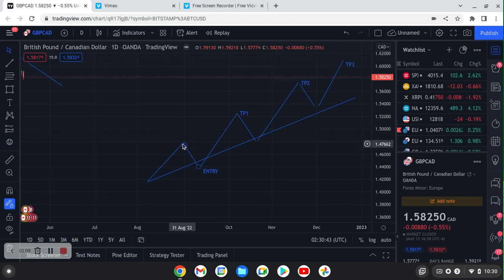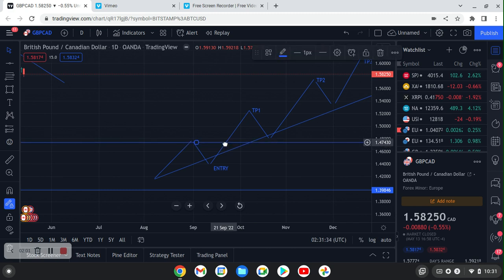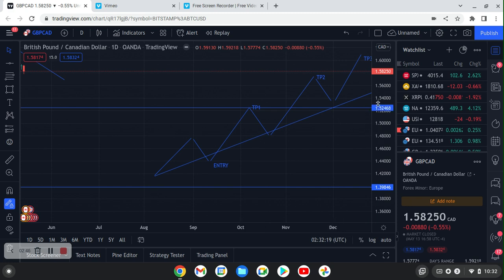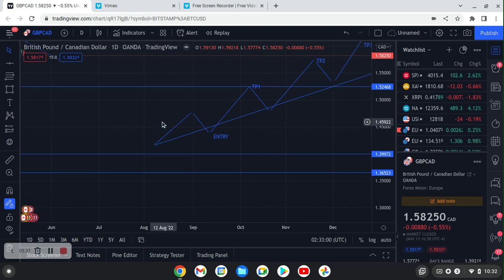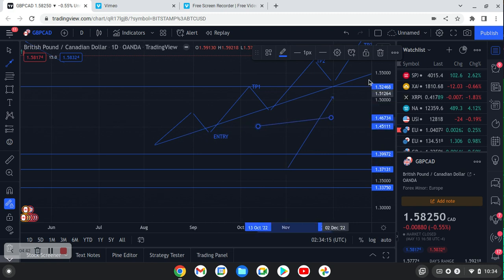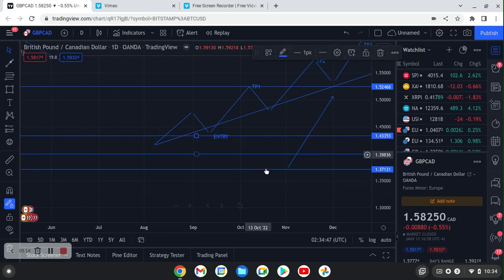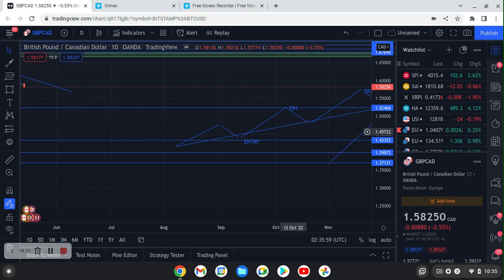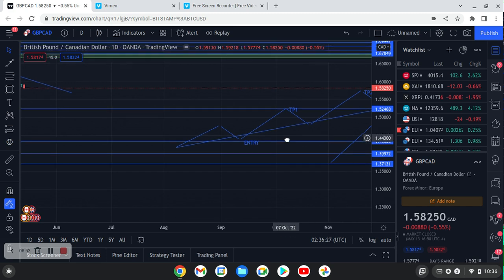Forex Retracement Trading Strategy 2025 | Best Forex Trading Strategies 2025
Welcome to Giraffe Markets Trading! 🌟 Your ultimate resource for forex trading, where we connect you with regulated and licensed brokers offering a fantastic 50% tradable bonus—no strings attached! Our mission is to help you navigate the forex market with confidence and success.

We focus on brokers that guarantee no slippage, no fake candles, and low spreads, ensuring you get the most out of every trade. With our emphasis on the best support in the industry, you can rest assured that you’re never alone on your trading journey.

Ready to take your trading to the next level? Create your account now to claim your bonus, Check the comment box for Link & more details...

In this video, we explore Forex Retracement Trading and how you can use retracement trading strategies to maximize your profits in the forex market. If you're looking for effective forex trading strategies that work in today's volatile markets, understanding forex retracement strategy is crucial for pinpointing entry and exit points. This video will guide you step-by-step through the best techniques to trade retracements, helping you make smarter, more profitable trades.

What you’ll learn in this video:

How to Trade Forex Retracements: Learn the basics of retracement trading forex tips and how to identify key forex retracement levels to plan your trades.

Forex Price Action Trading: Discover how to incorporate price action trading into your strategy for more accurate market predictions.

Fibonacci Retracement Forex: Understand how to use Fibonacci retracement levels to spot potential market reversals and find optimal entry points.

Swing Trading Retracement: Explore swing trading retracement techniques and how they can be applied for both short-term and long-term success.

Advanced Forex Strategies: Delve into more advanced strategies, like forex market retracements, to further refine your trading approach.

Forex Risk Management Strategies: Learn key forex risk management strategies to minimize potential losses and maximize your profitability.

Forex Entry Points: Master how to identify the best forex entry points by analyzing retracement patterns and market trends.

Whether you're new to forex or an experienced trader, this video provides valuable insights into using retracement trading techniques effectively. With a solid understanding of forex retracement levels and advanced strategies, you'll be better equipped to navigate the market in 2025 and beyond.